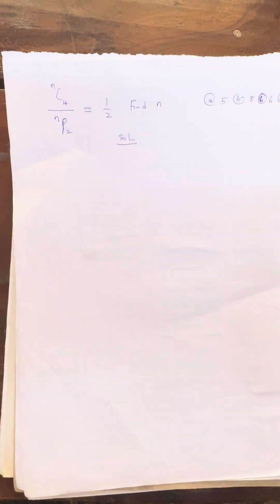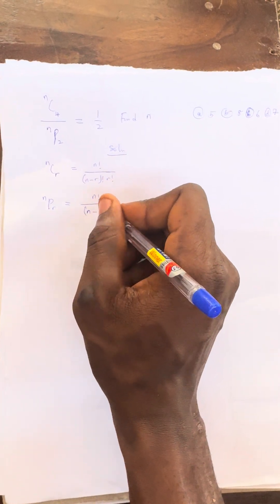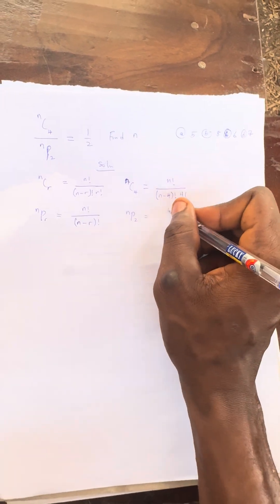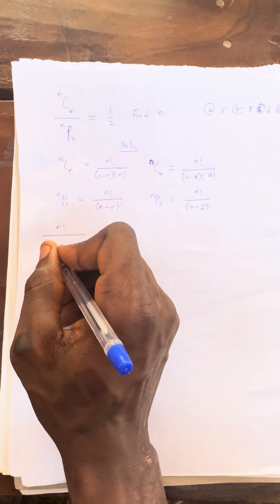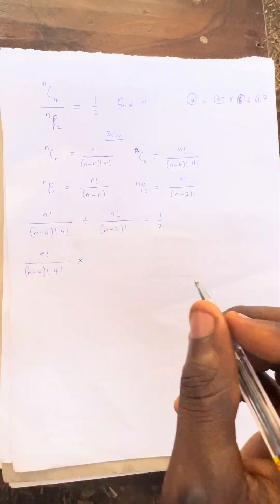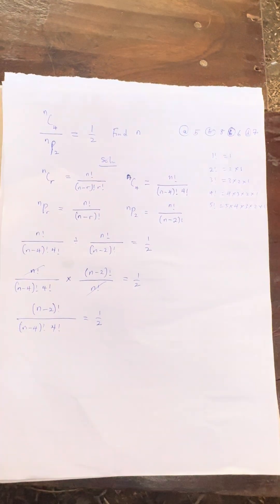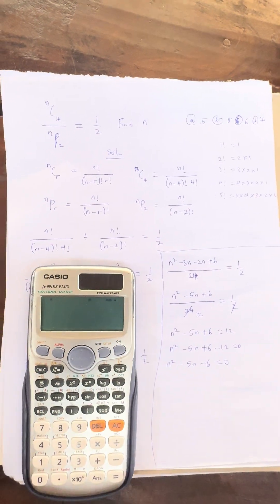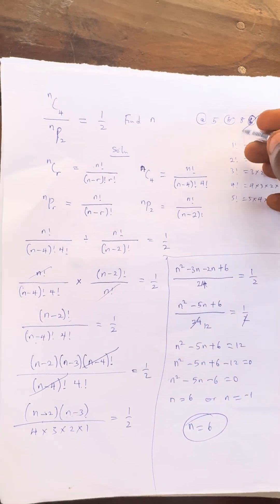CAN YOU SOLVE THIS? (PERMUTATIONS AND COMBINATIONS)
How to solve permutations and combinations
How to use calculator to solve permutations and combinations questions
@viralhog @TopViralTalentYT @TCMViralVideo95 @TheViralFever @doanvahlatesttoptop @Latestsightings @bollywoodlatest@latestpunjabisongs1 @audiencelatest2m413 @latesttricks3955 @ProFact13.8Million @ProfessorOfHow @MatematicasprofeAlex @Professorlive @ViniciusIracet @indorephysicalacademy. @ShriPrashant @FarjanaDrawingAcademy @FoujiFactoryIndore